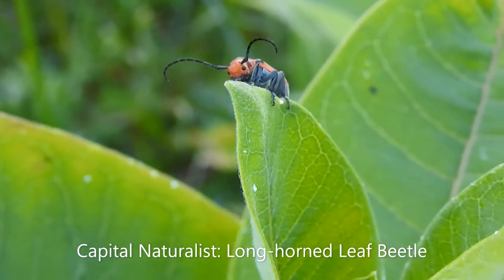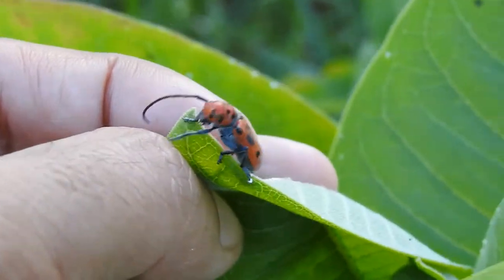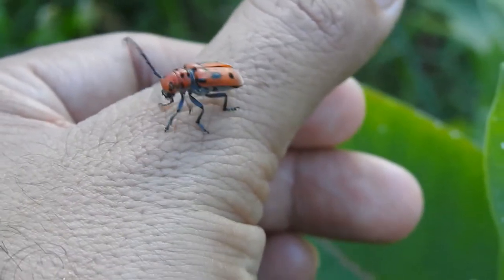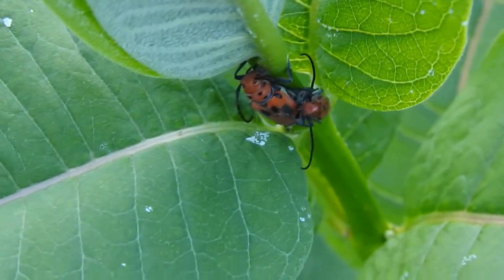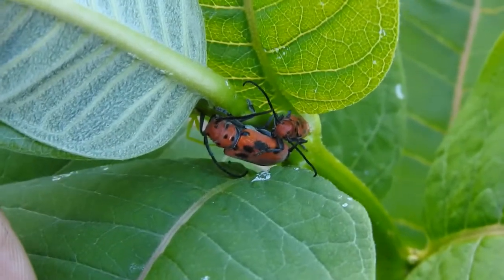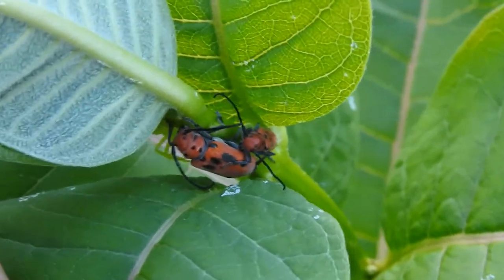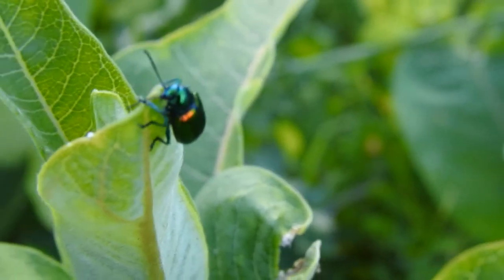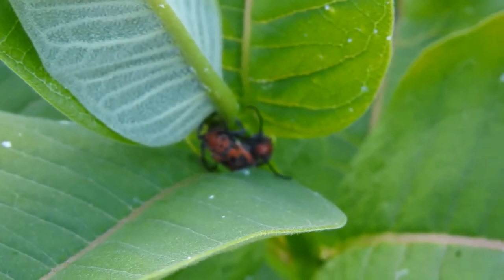Capital Naturalist: Long-horned Milkweed Beetle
A look at one of the  insects that depend on milkweed, the Long-horned Milkweed Beetle.